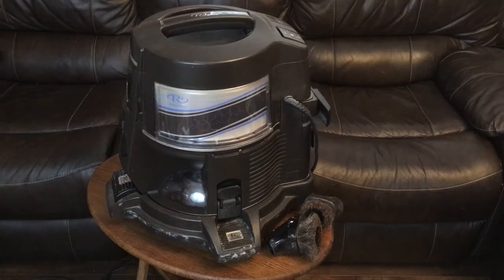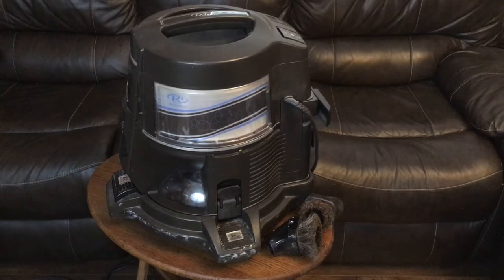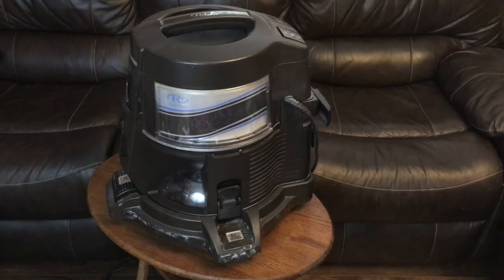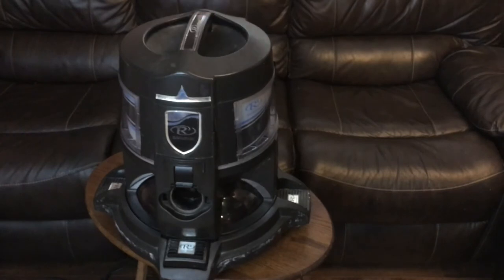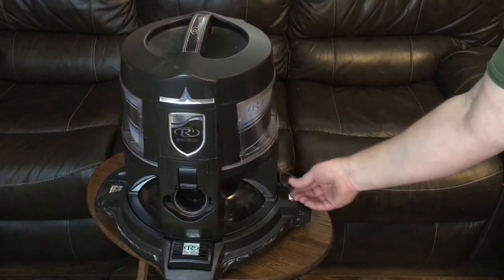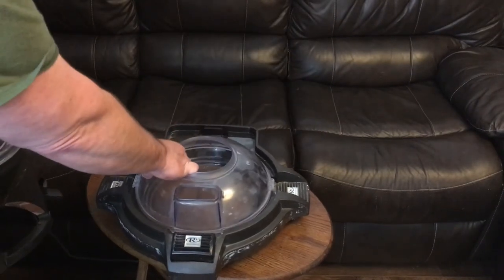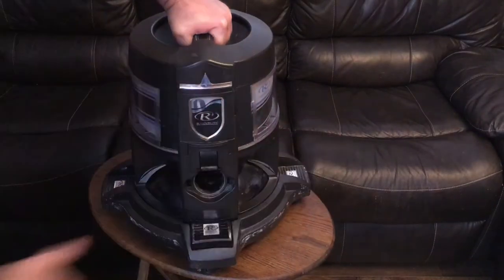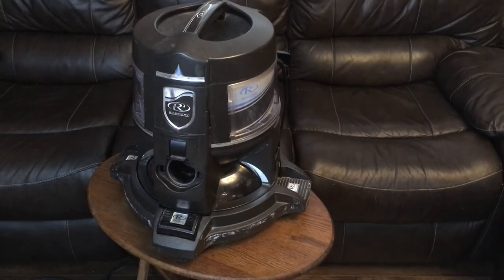Rainbow Model E2 Type 12 Canister Vacuum Cleaner demo